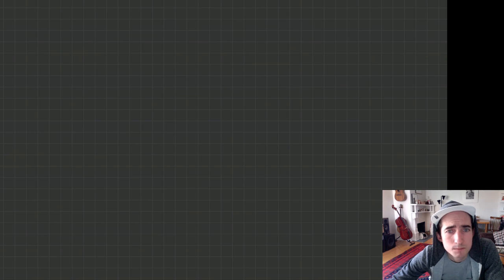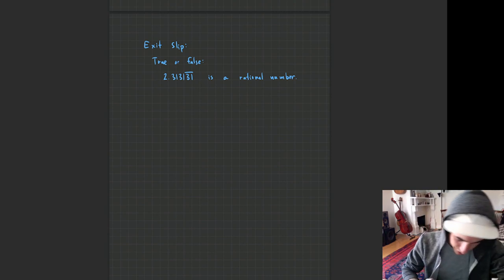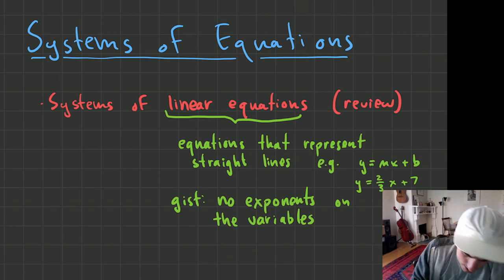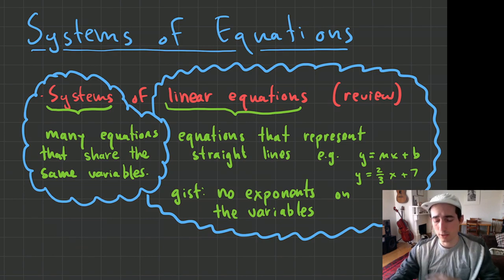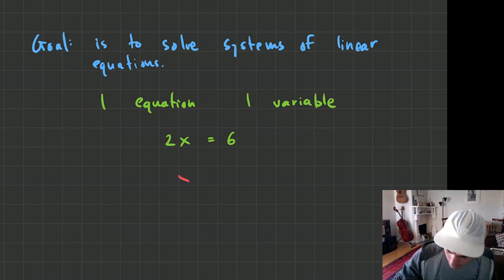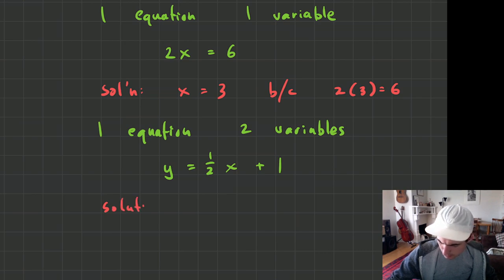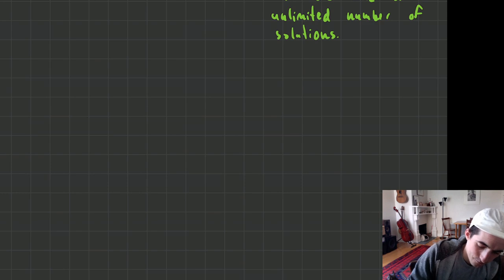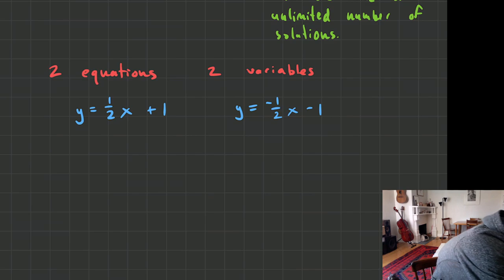Gr10 Adv: April 22